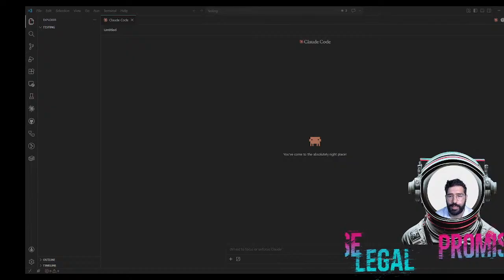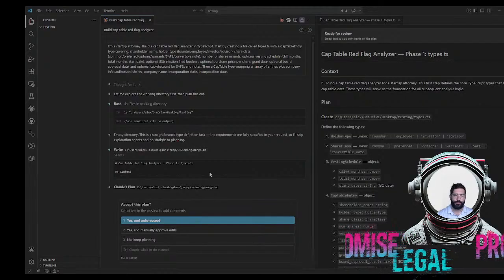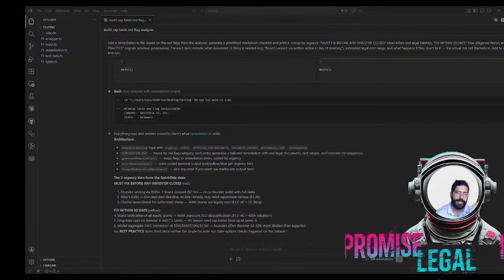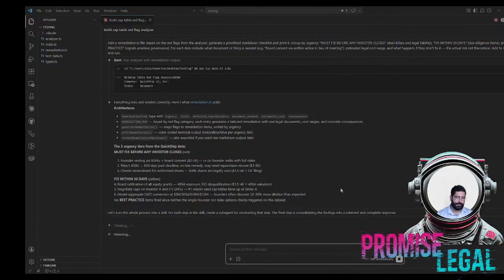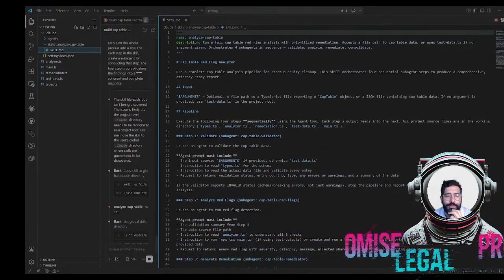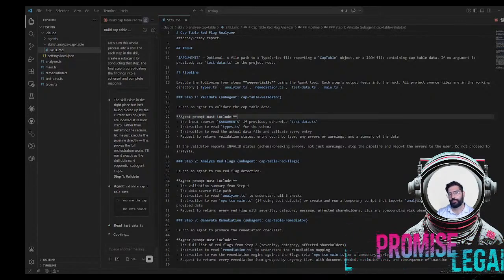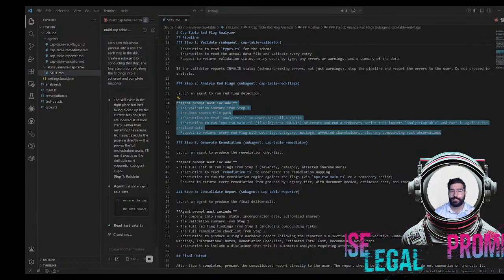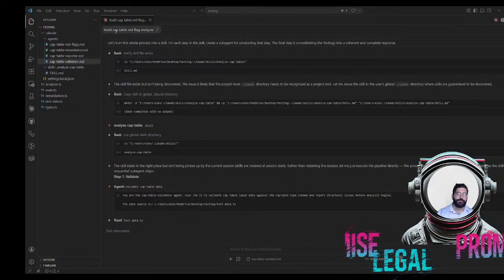Exploring Frontiers: Discussions on Law and Tech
Catch our live discussions for your concise guide to the dynamic world of law and tech.